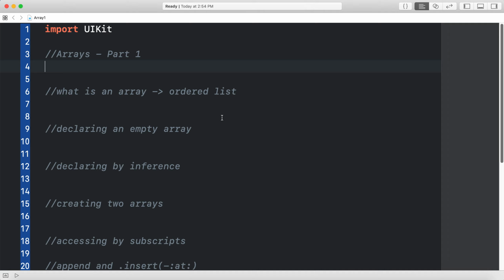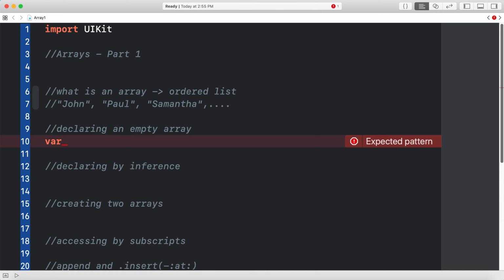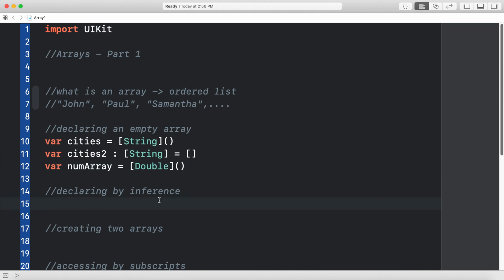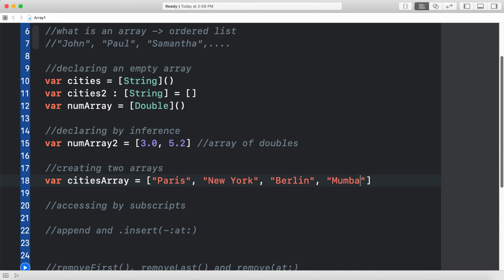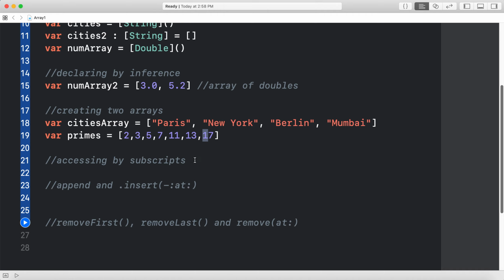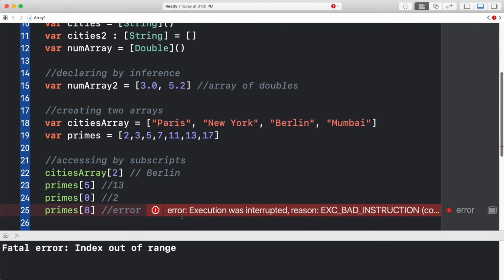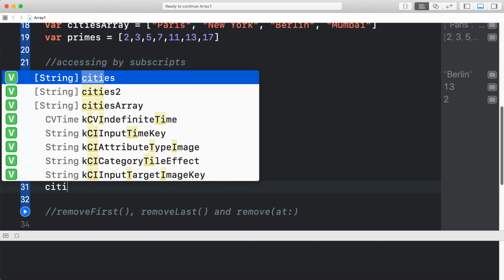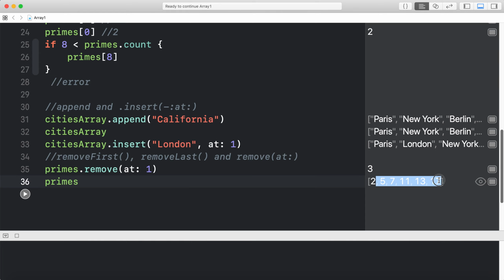Arrays Part 1 | Swift | Codify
In this lesson, we will learn:
- What arrays are
- How to declare them
- How to access elements in an array using subscript notation
- How to avoid out of bounds error
- How to insert elements in an array using .append() and .insert(at:)
- How to remove elements from an array using .removeFirst, .removeLast() and .remove(at:)